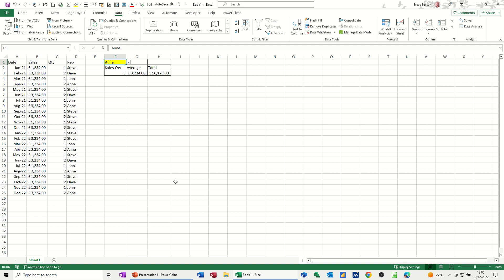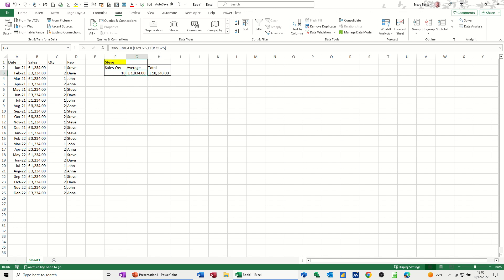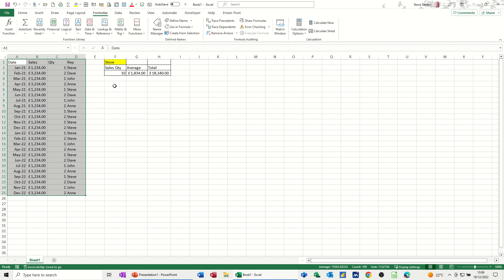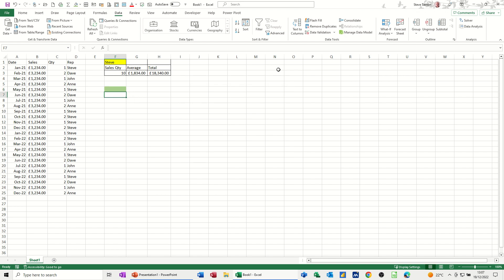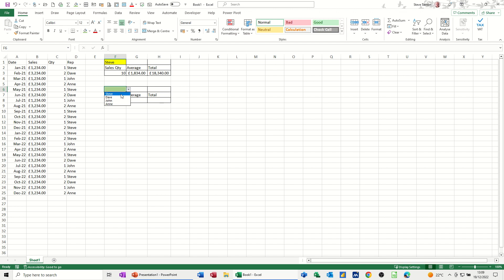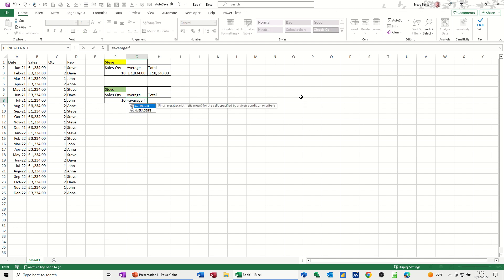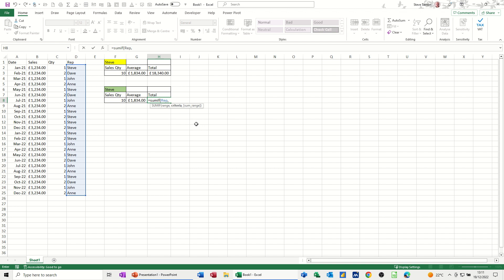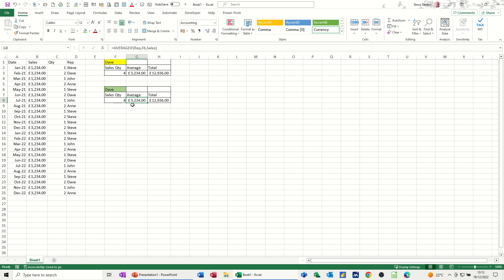How to analyse sales data in Microsoft Excel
This is a Microsoft Excel tutorial covering how to analyse sales data using the CountIF, AverageIF and SumIF functions. The tutor starts off by naming all the columns in a table using the create from selection feature. The tutor then uses the CountIF function to count the number of sales per person. The tutor uses a data validation list to create a drop-down box for each salesperson. The tutor then uses the AverageIF function to display sales averages. The final part of the tutorial covers how to use the SumIf function to add up all the sales per person. This is a Microsoft Excel tutorial. Sales data. CountIf, SumIf and AverageIf. How to analyse sales data in Microsoft Excel.